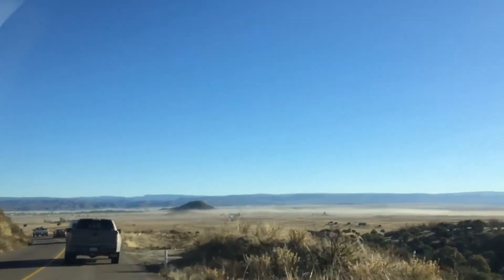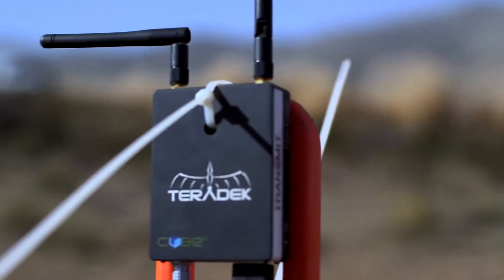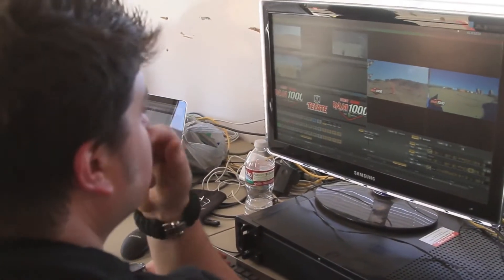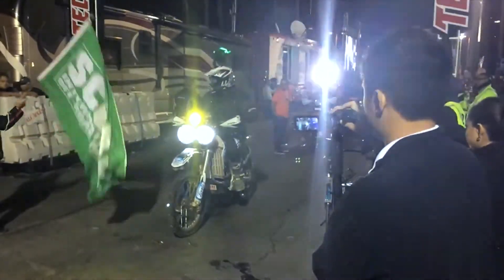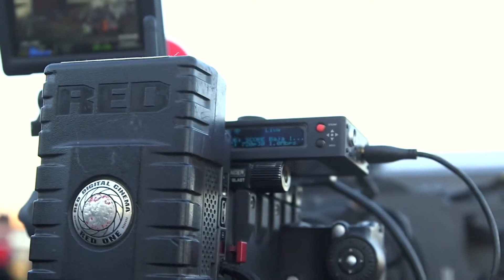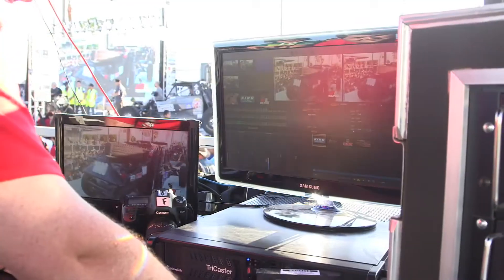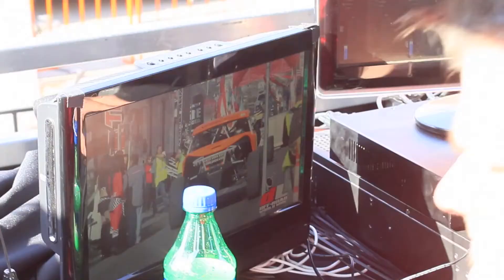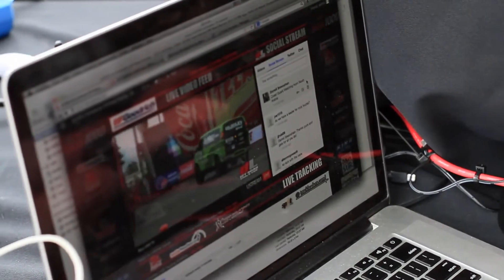Teradek at Baja 1000 - Teradek - Sematron Italia